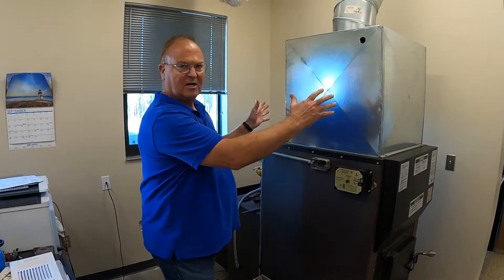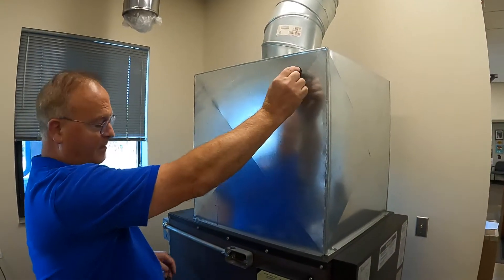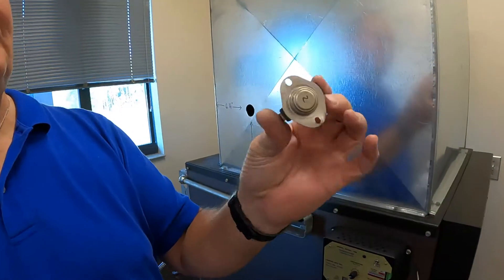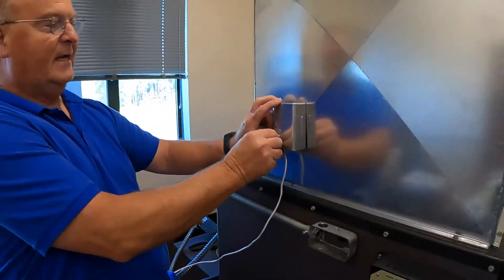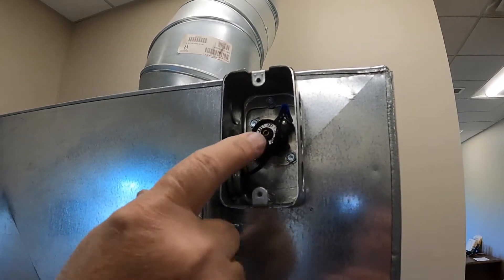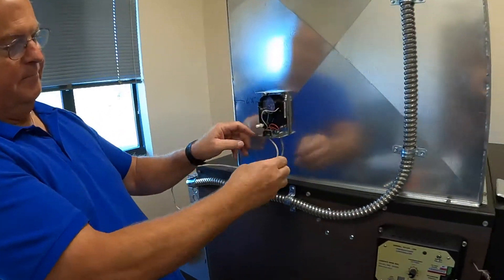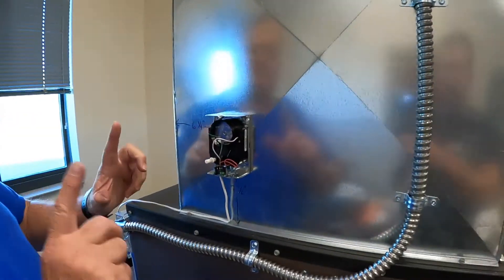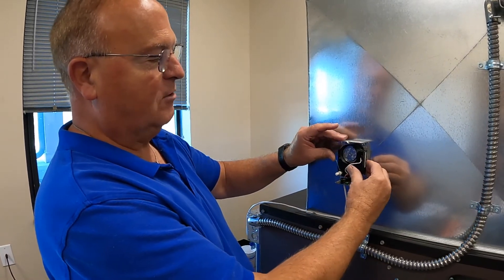Kuuma Vapor-Fire 100 Installation (Low and High Limit)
Kuuma Vapor-Fire 100 Wood Burning Gasification Forced-Air Furnace Installation (Low and High Limit)